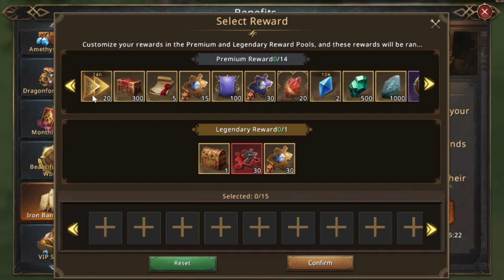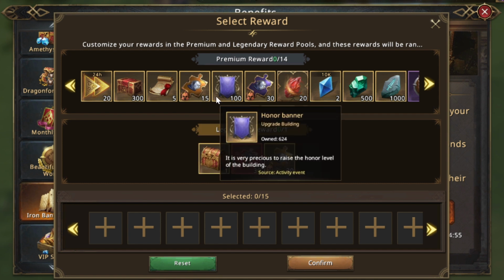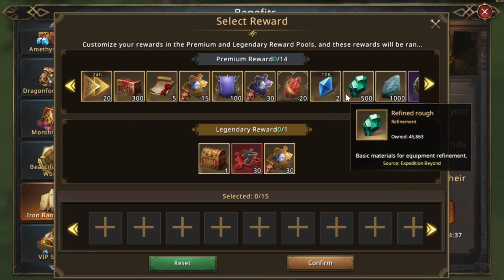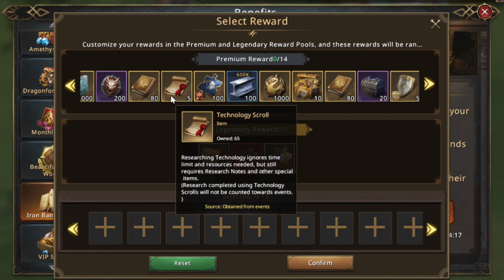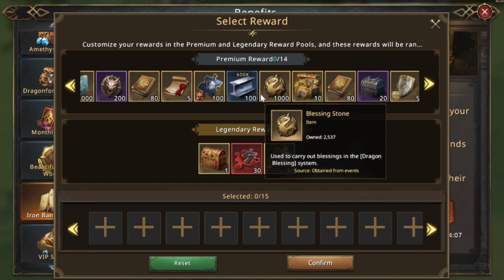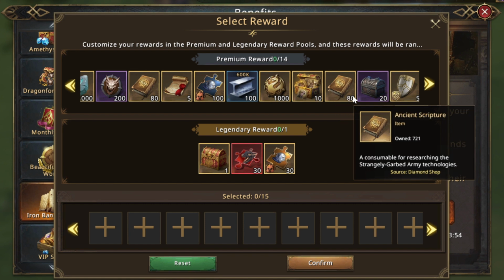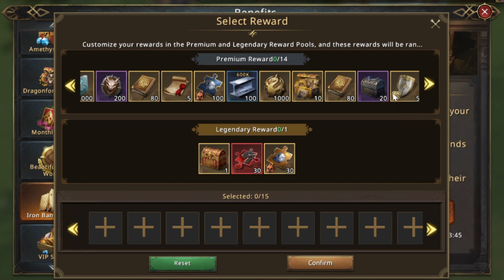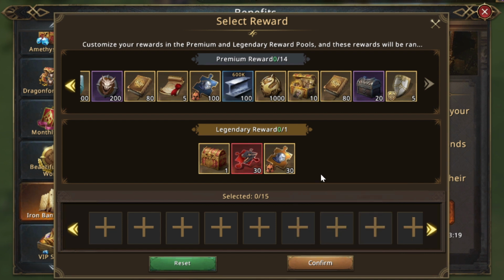GOT WIC: New Iron bank, what's the best to pick?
Today we will be covering the new iron bank and the reward options we can choose from, not all are worth picking, and some will be better depending on what stage you're at in the game, so lets see what we have available.
goot wic chronicler - Waku Waku